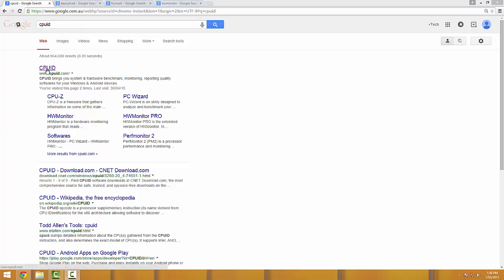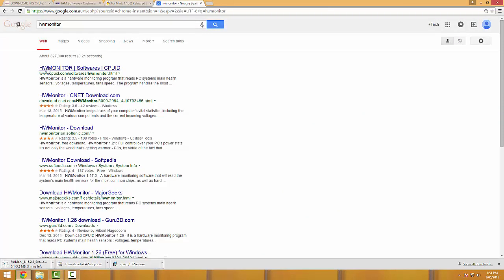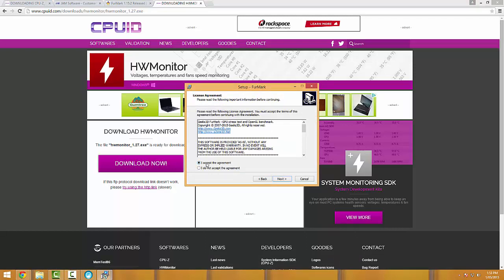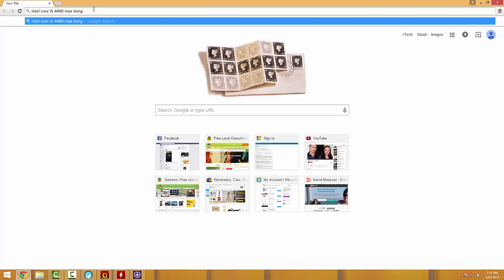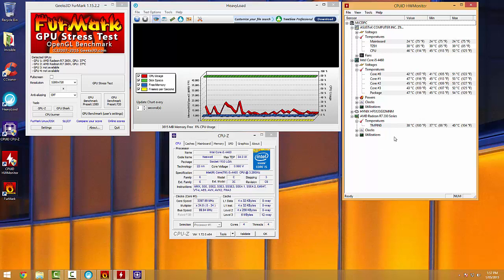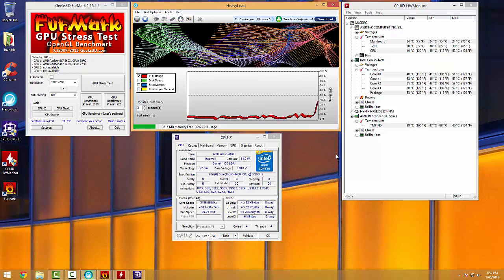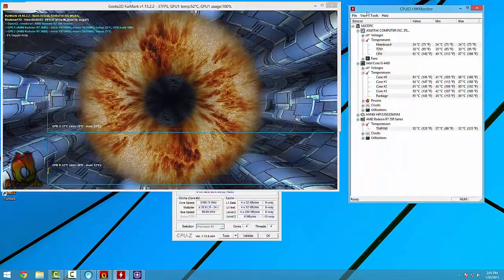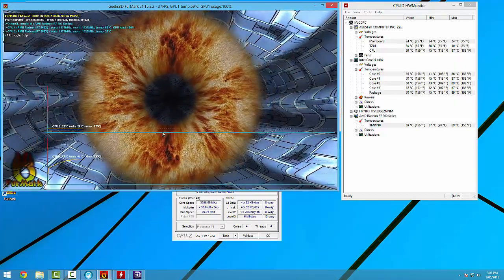Want to Know if Your PC is Overheating?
In the second episode of our video tutorial series, Zaine will be showing you how to diagnose an overheating computer, and give practical advice on how to solve the issue. Hope you enjoy, and feel free to suggest a topic for the next video below.